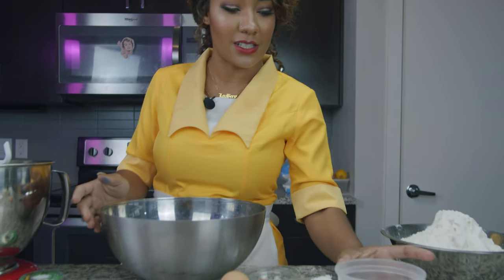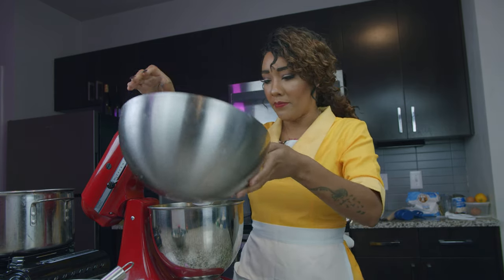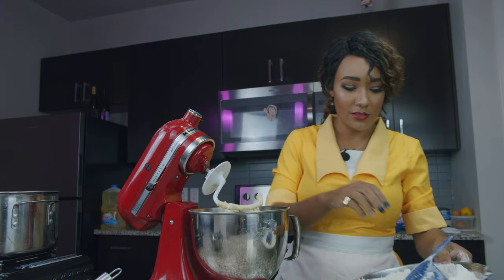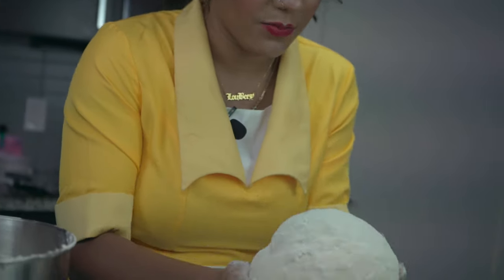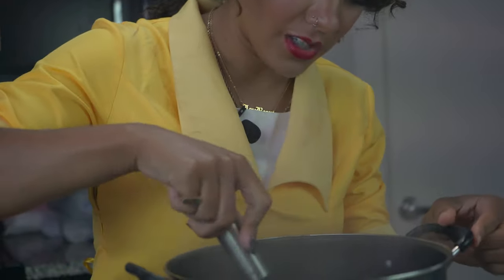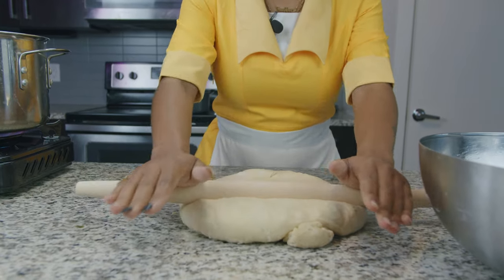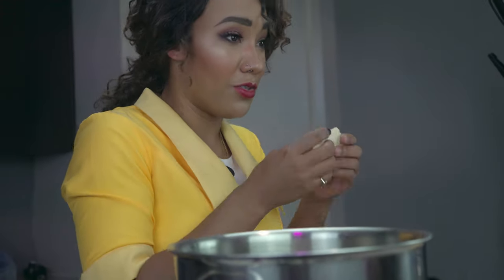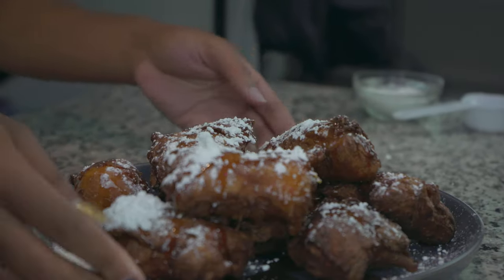Geeks&Grubs - Princess & the Frog (S1E3)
1st things first, I AM PRINCESS TIANA. She is my absolute favorite Disney princess and I am so excited to bring you all the famous "Man catching beignets" Wether you're making breakfast, throwing a party or just want beignets then you'll really want to watch this episode.  Also its your favorite chef making your favorite meals.

Chef Mary Lou @coffee_andconcealer
Art: @draw.jess.draw
Editing: @life.time.imagination
Editing @keanuthedirector

Thank you Francisco Alarcon for my theme song!!!
Lyrics written by Mary Lou Davis